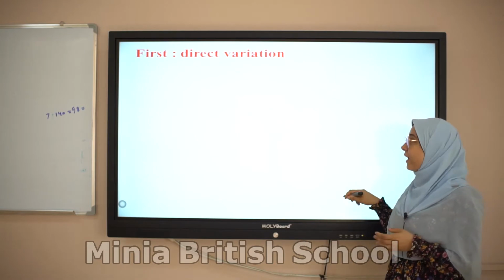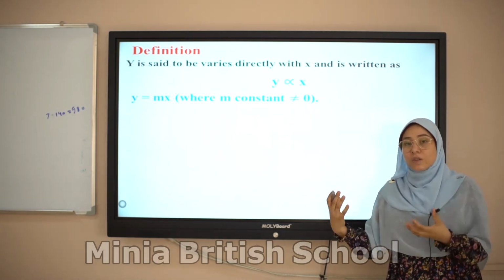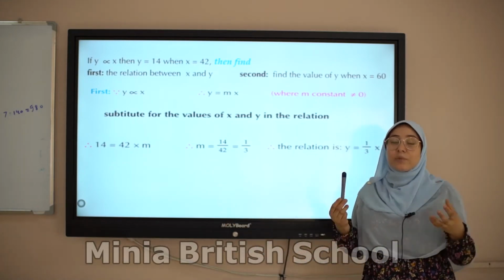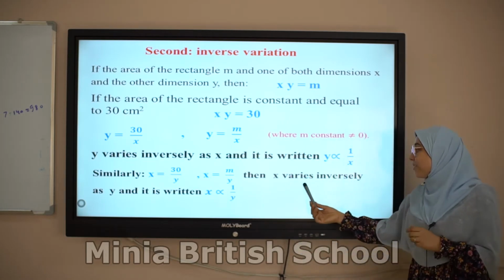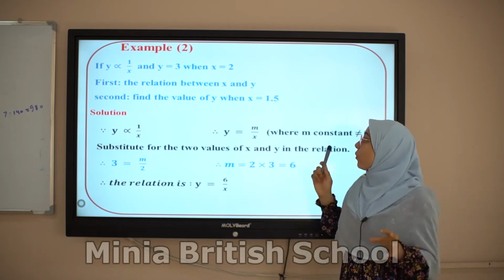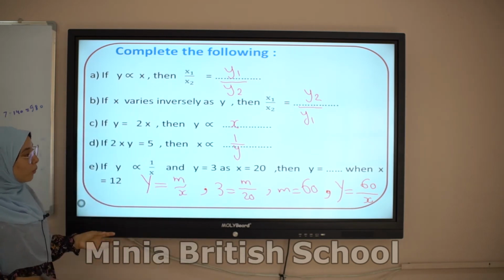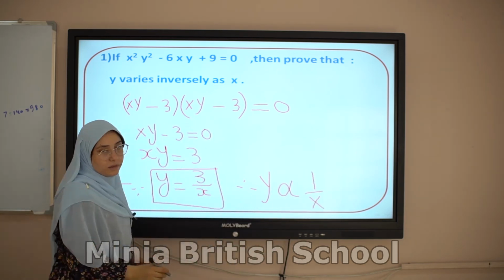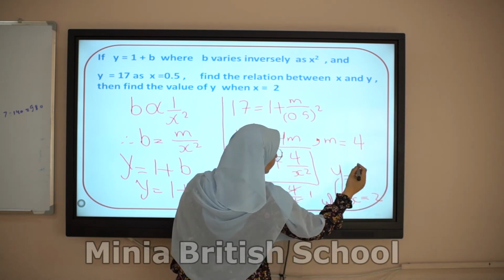MBS Channel_Algebra-Second term_Gr 9-Unit 1- Lesson 2